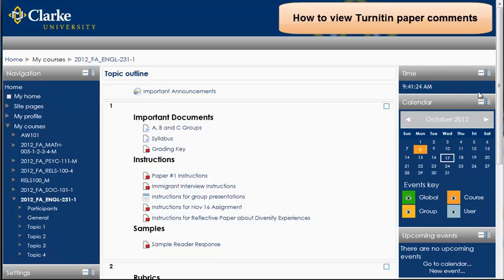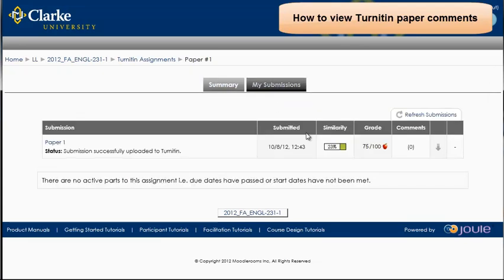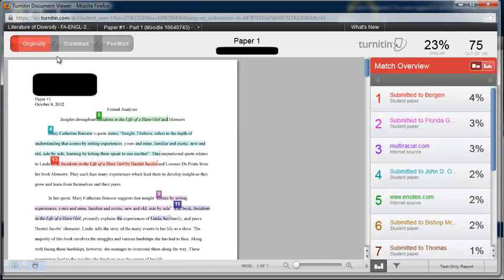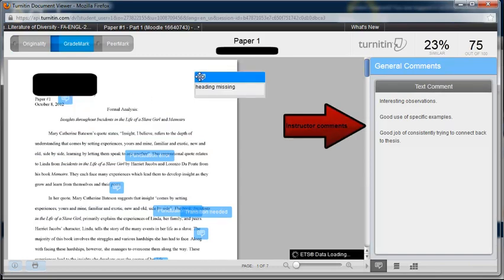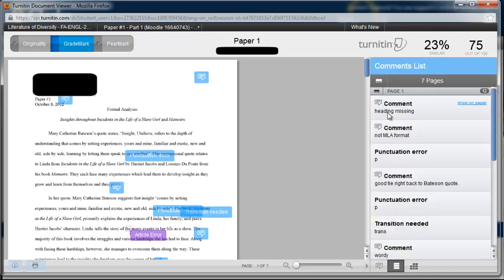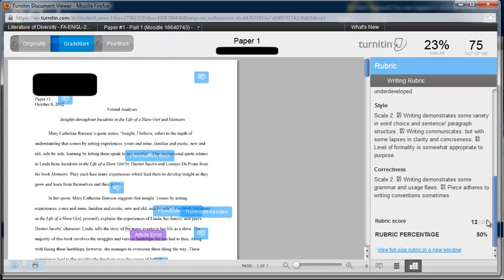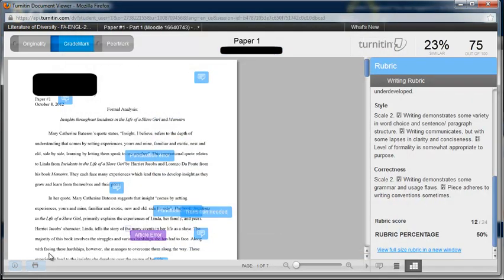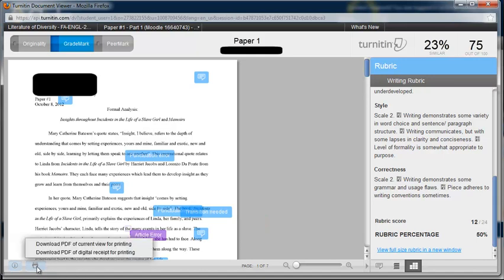view comments in turnitin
student turnitin tutorial on how to view your instructors comments on your assignment